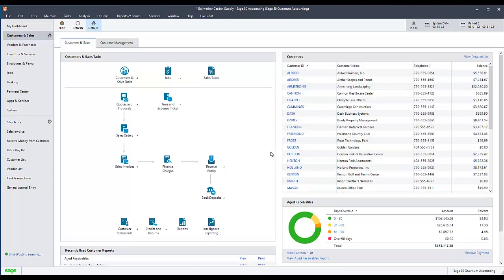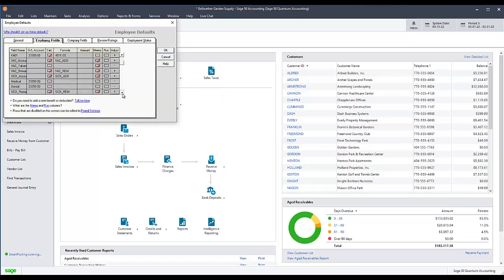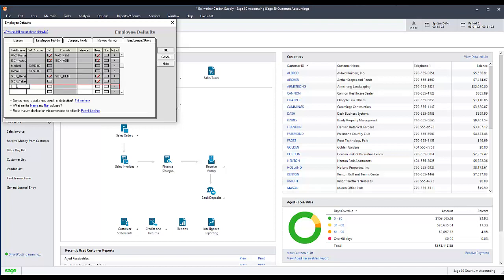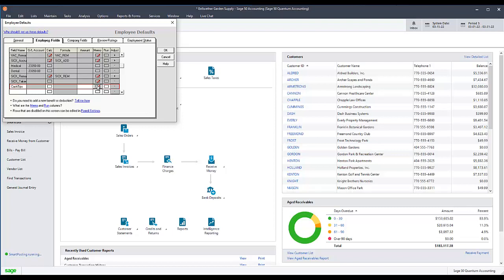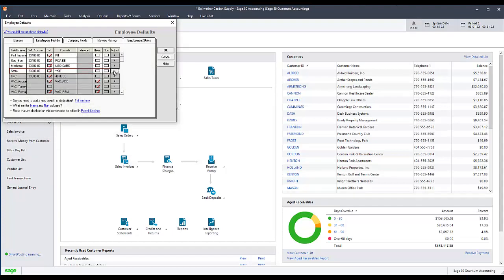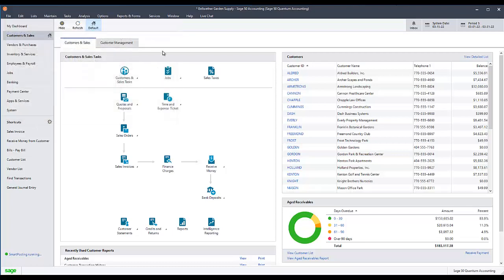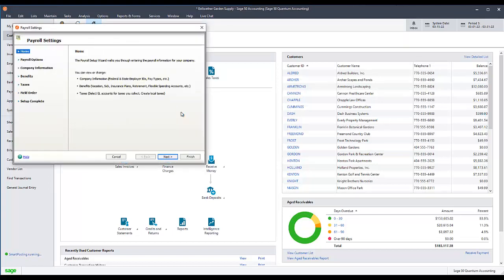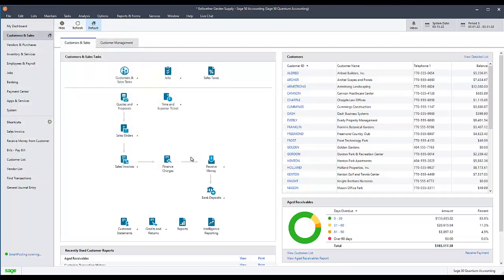Sage 50 U.S. Accounting - Setting up Cash Tips for Employees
This is a video demonstration with the steps to set up the recording of cash tips to employees in Sage 50 US Accounting. For more information please see Knowledgebase Article ID 11488 "How to set up Cash Tips"

Note: The Tips and Meals field names cannot be used unless they were selected during the original payroll wizard setup. If you are creating these fields after payroll has already had the initial setup, then you will have to create MyMeals or CashTips to have a different field name than Tips or Meals.

1. Select Maintain, Payroll, and then Employee Defaults.
2. Select the Employee Fields tab.
3. Under the Field Name column, enter MyMeals and/or CashTips as needed.
4. If tip income is not paid to the employee on paychecks, then check the Memo box for each line. Note: The Memo field logs meals and tips for reporting and tax calculations only
5. Select OK.
6. Select Maintain, Payroll, and then Employee Defaults.
7. Select the Employee Fields tab.
8. Select the Adjust button at the end of the Fed_Income line. Note: Selecting the Adjust button for Fed_Income makes sure the amounts reported for Meals and/or Tips are included in the totals for FIT when W2s are created. The same is the case for all other fields Meals and/or Tips should affect.
9. In the Employee Field Names field, check the Use column for both MyMeals and/or CashTips.
10. Select OK to close the Adjust screen.
11. Repeat Steps 6 through 10 to modify the Adjust button for Soc_Sec, MEDICARE, and State.
12. If there are other local taxes that need to include these wages, modify the adjust button on that line.
13. Select the Company Fields tab, and then repeat Steps 6 through 10 to modify the Adjust button to include MyMeals and/or CashTips on each of the following lines: Soc_Sec_ER, Medicare_ER, FUTA_ER, and SUI_ER.
14. If you have additional employer-paid taxes that need to include these wages, modify the Adjust button on that line.
15. Select OK to save those changes and close the Employee Defaults window.
16. Select Maintain, Payroll, Payroll Settings.
17. Select Taxes, Assign Tax Fields, W-2 fields.
18. Select the arrow next to Social Security Tips, and then select My Meals and/or CashTips.
19. Select OK.
20. Select Finish to close the screen.